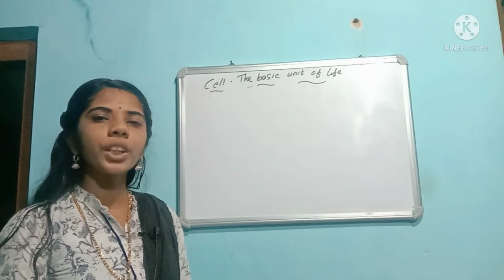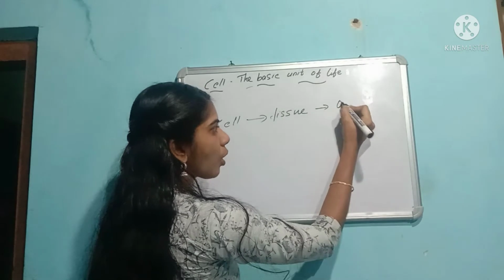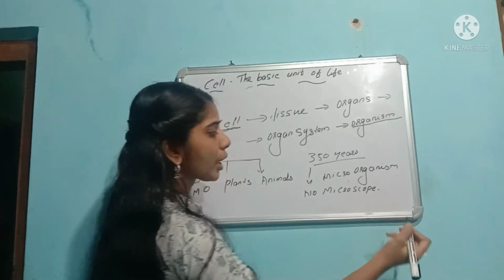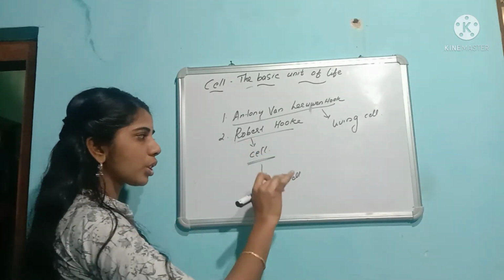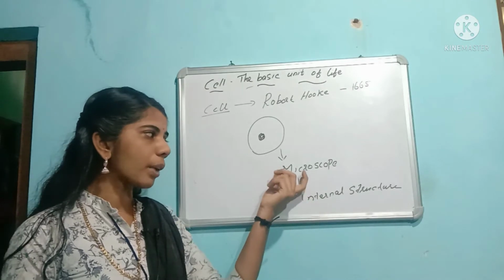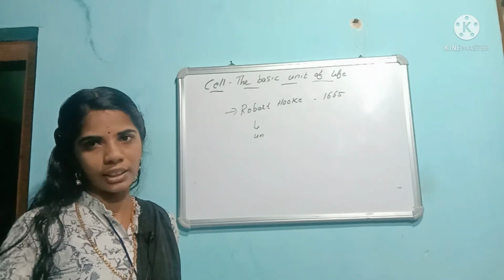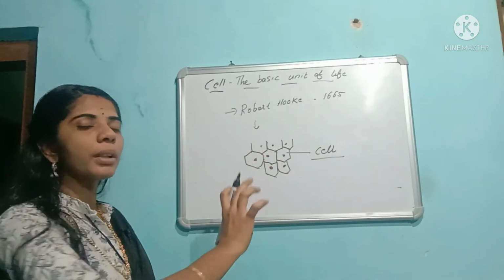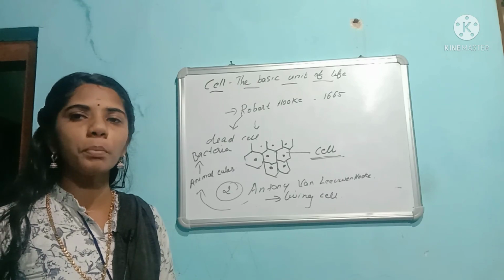cell -The basic unit of life. introduction part -1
8 th class biology
cell the basic unit of life
introduction